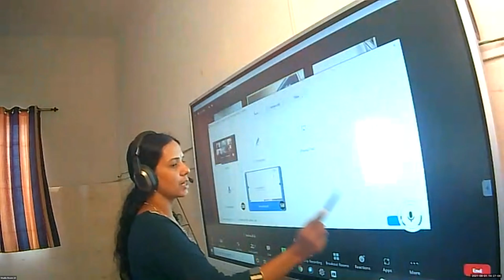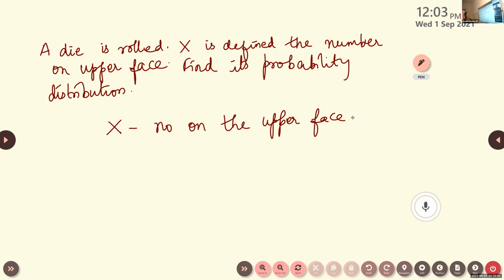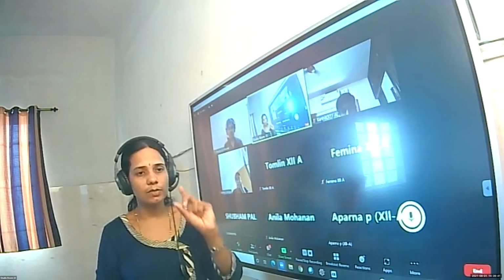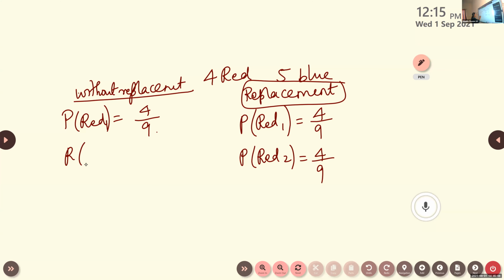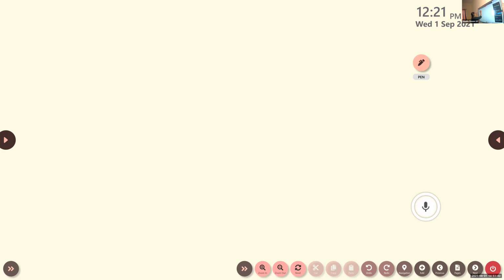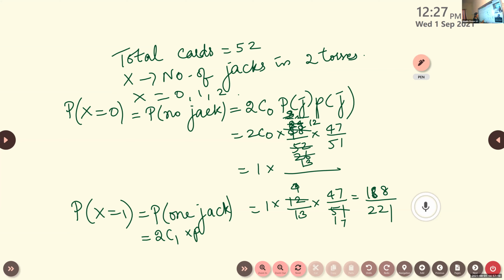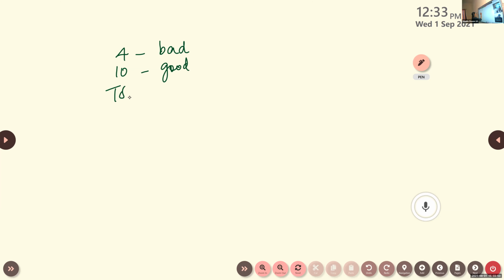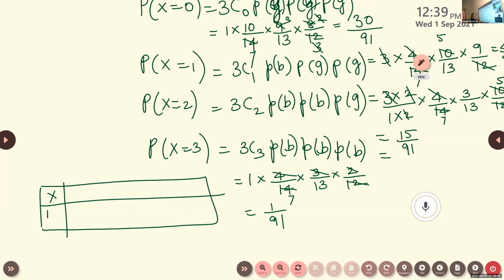Dr.Raju Davis International School |CLASS 12 APPLIED MATHS PART2 | 01-09-2021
CLASS 12 APPLIED MATHS  PART2  PROBABILITY DISTRIBUTION FUNCTION